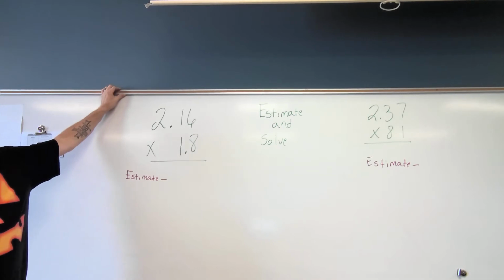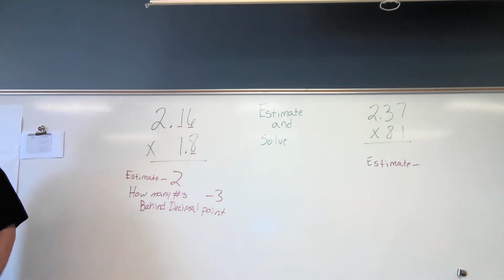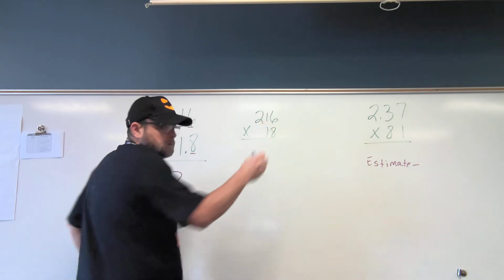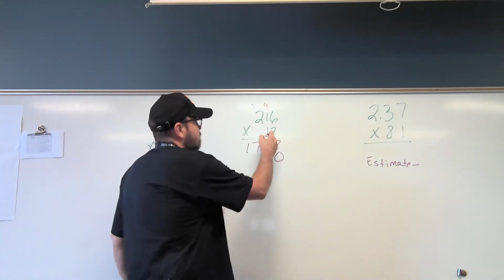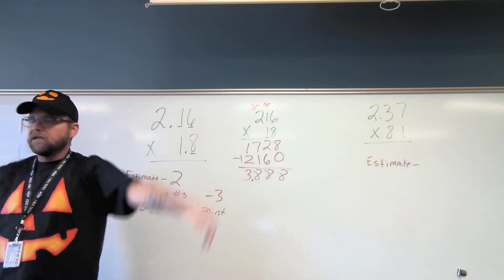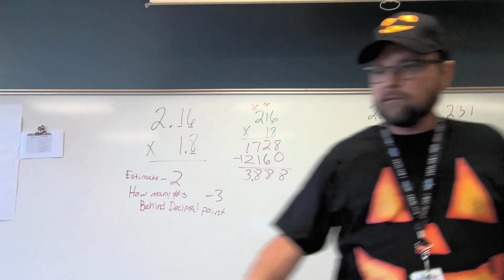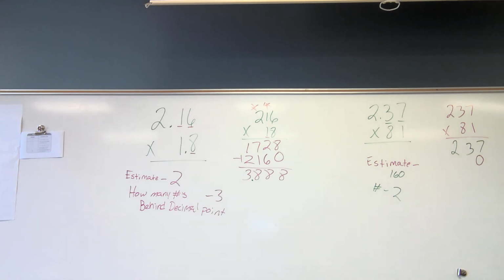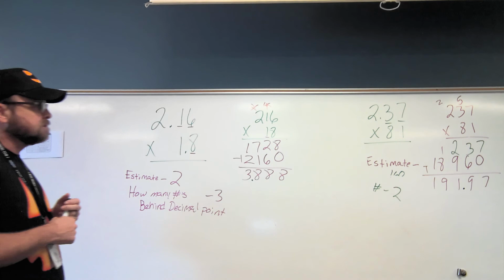2022 10 11 Multiply decimals class three